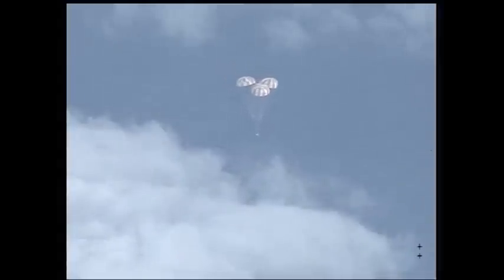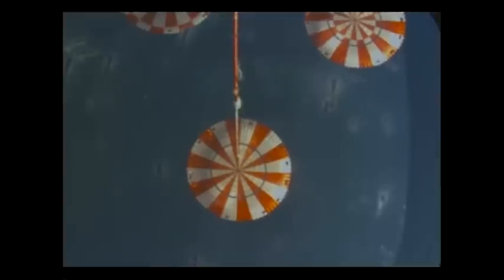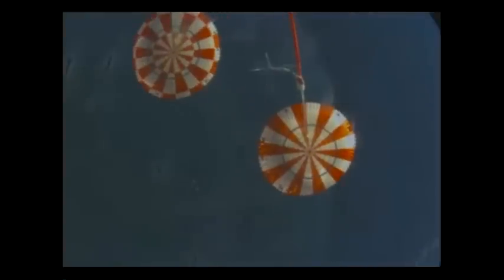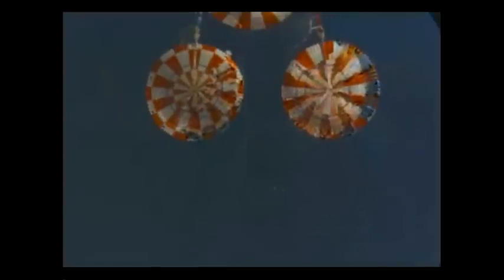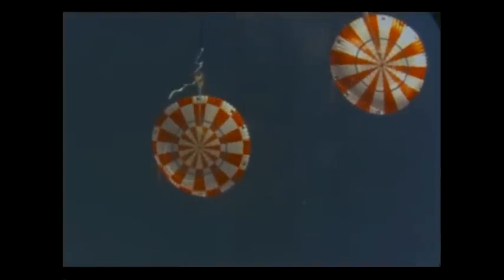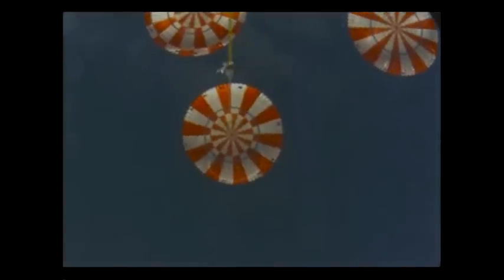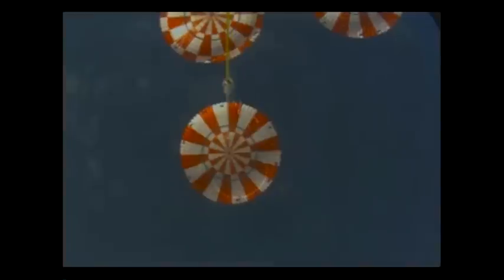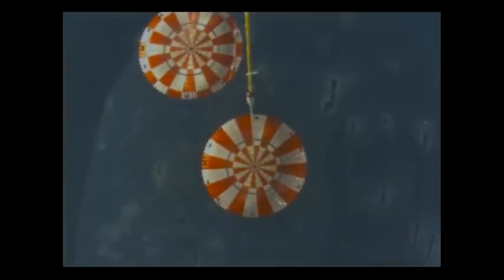Onboard camera captures Orion capsule return to Earth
A camera mounted aboard the Orion capsule for the EFT-1 test flight records the space capsules plunge toward the Pacific Ocean and its splashdown beneath three parachutes.